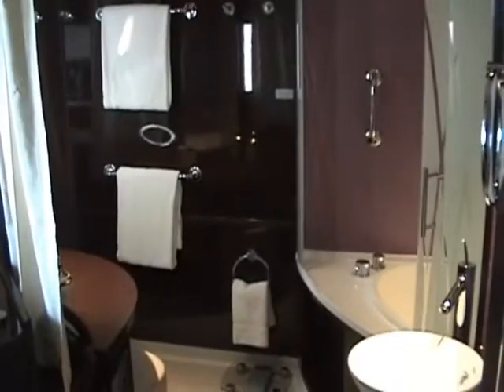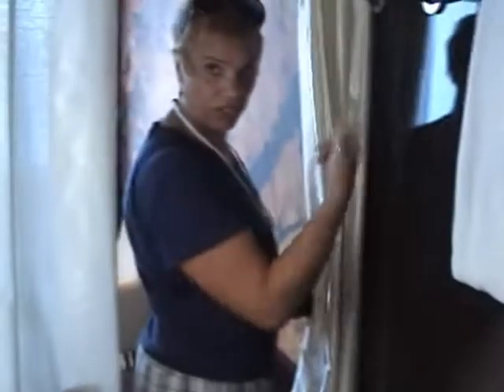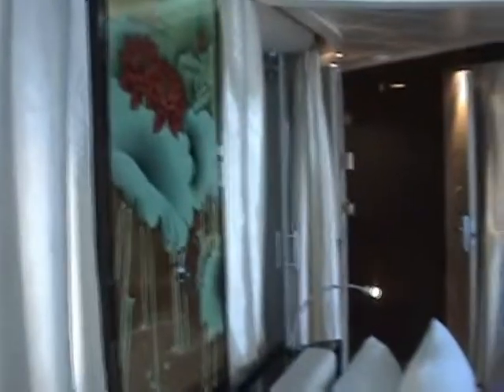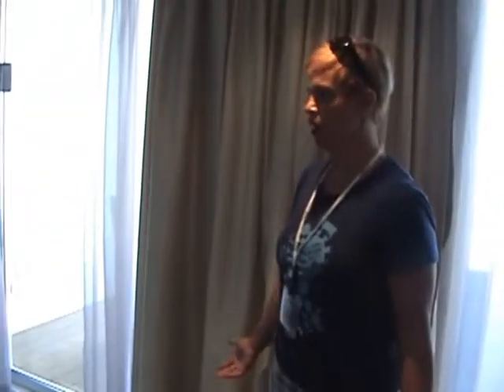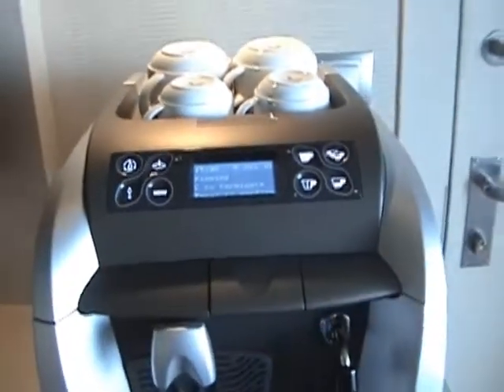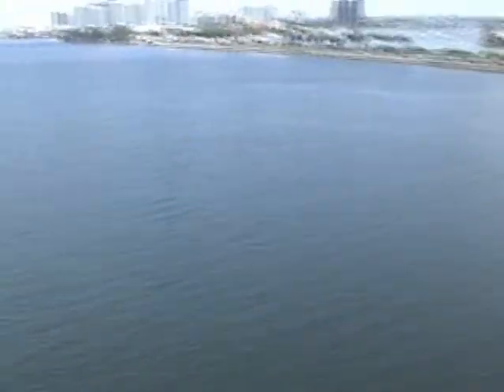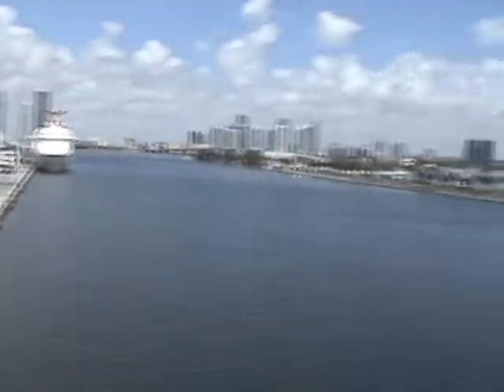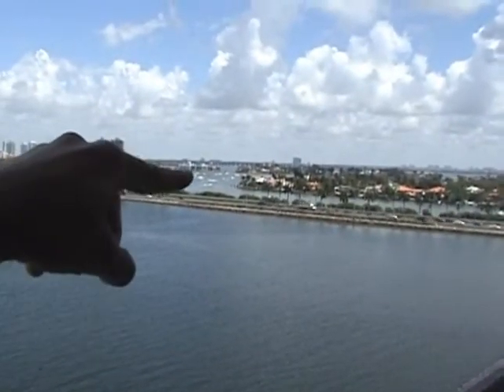Norwegian Epic Penthouse Tour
This is a tour of a Penthouse on the Norwegian Epic during the 7/8/10 2-night inaugural sailing on the Norwegian Epic out of Miami.